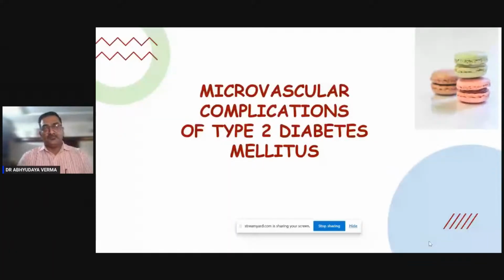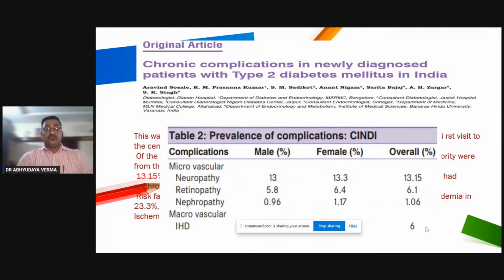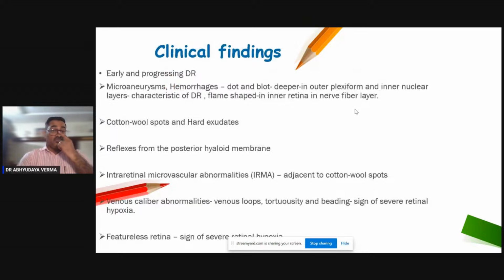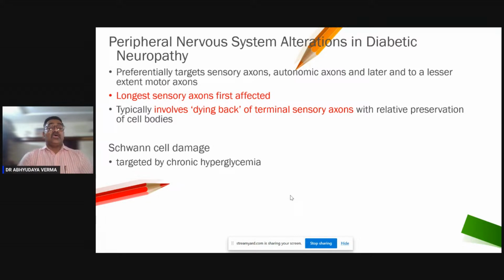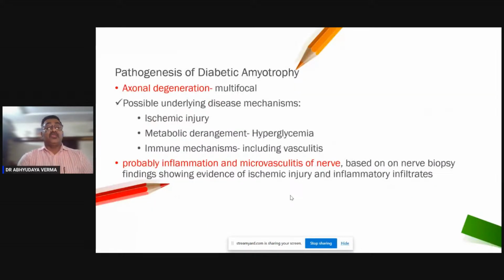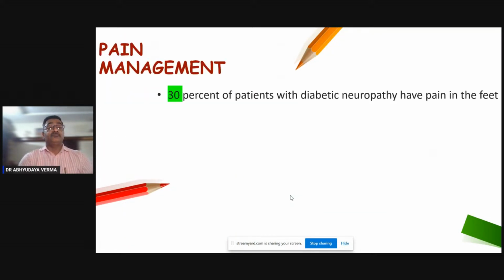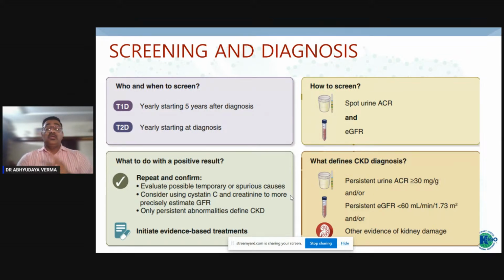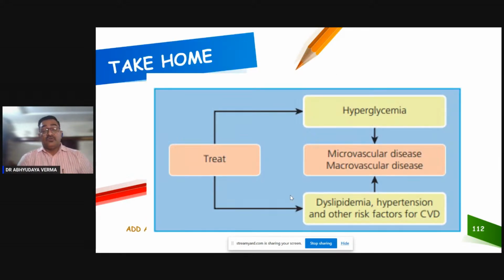Diabetic Microvascular Complications